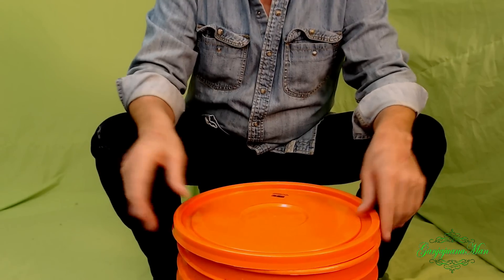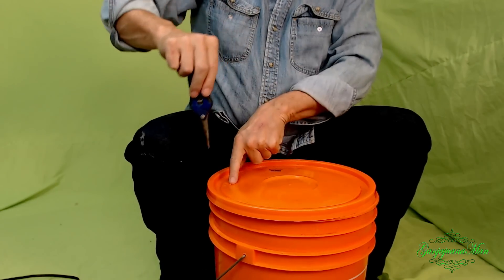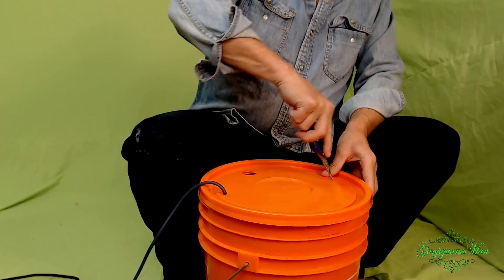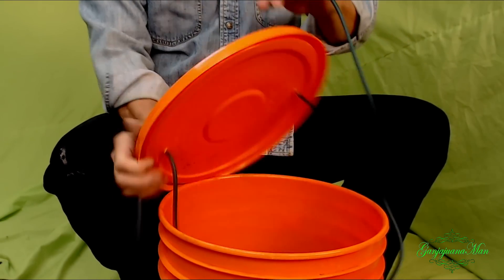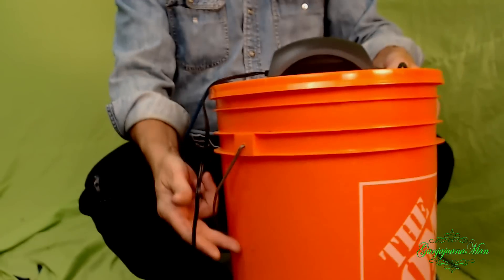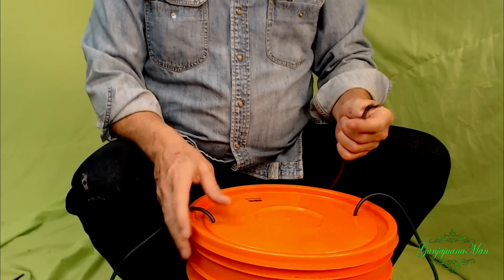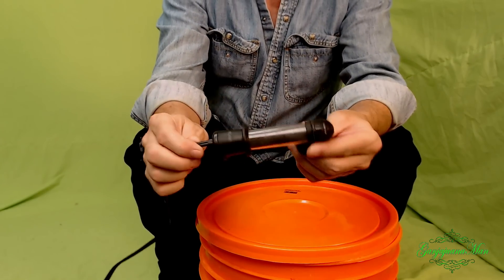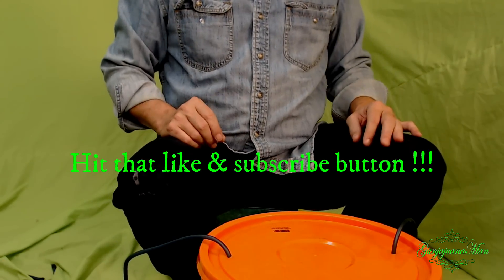New & Improved DIY Co2 Generator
This video is a New & Improved co2 Generator.
Easier to make then my last  one.

What you need :
5 gallon bucket with a lid.
use the aquarium air pump, air hose & 1 air stone.
Incubator heating matt or an aquarium heater.
water, sugar yeast.
mix: dissolve 4-6 cups sugar into 2 gallons of warm water
then stir in 2 tablespoons of yeast.
Change mix about every 2 weeks.